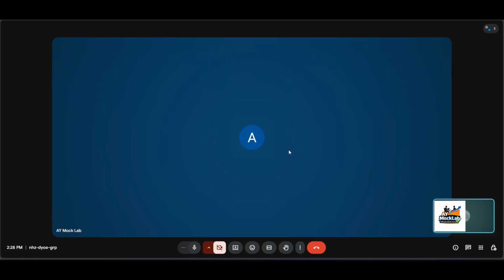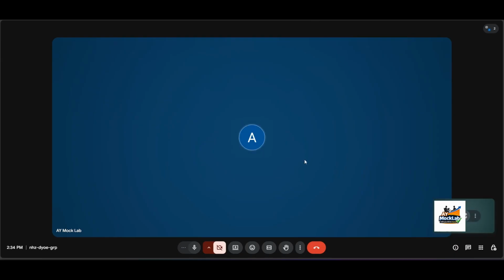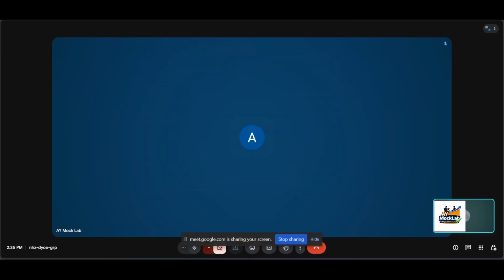Java Backend Interview Questions Explained | AY MockLab Full Preparation Session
Are you preparing for a Java Backend Developer interview? This complete session covers the most asked industry-level Java interview questions with clear explanations designed for freshers and early-career developers.
In this video, we break down important concepts from Core Java, OOP, Collections, Spring Boot, REST APIs, and MySQL. The goal is not just to memorize answers, but to truly understand how concepts work in real interviews.
If you’re targeting backend roles or struggling to clear technical rounds, this full preparation guide will help you build clarity and confidence.
🔹 Topics Covered:
✔ Core Java fundamentals
✔ OOP principles with real examples
✔ String vs StringBuilder vs StringBuffer
✔ HashMap internal working & collisions
✔ Exception handling (Checked vs Unchecked)
✔ Comparable vs Comparator
✔ Spring Boot basics & Dependency Injection
✔ @RestController, @Autowired, @RequestParam vs @PathVariable
✔ Connecting Spring Boot with MySQL
✔ REST concepts & HTTP status codes
✔ SQL queries (Second highest salary, Joins, Normalization)
✔ Practical coding question (Search element in array)
This video is perfect for:
* Java freshers
* Backend developer aspirants
* Final year students
* Candidates preparing for technical interviews
If you find this helpful, like the video and share it with someone preparing for Java interviews.

At AY MockLab, we aim to support you by conducting mock interviews, guiding you properly, and helping you become technically strong and interview-ready.

If you think this can help you, please register by filling out the Google Form below.

Let’s prepare smart and grow together. 🚀